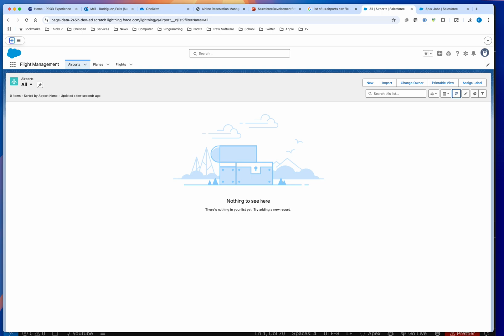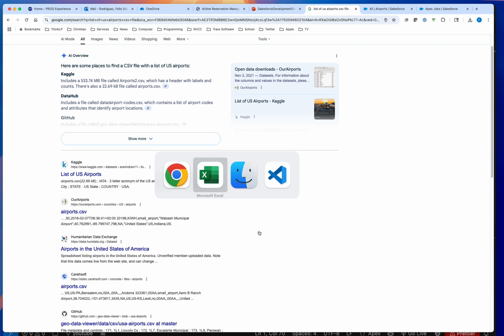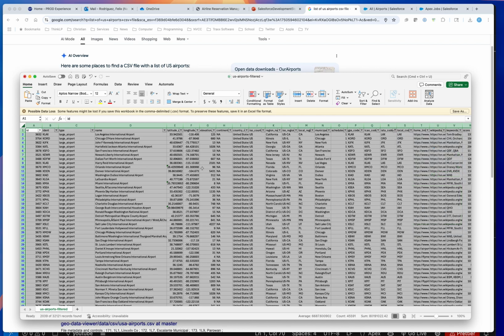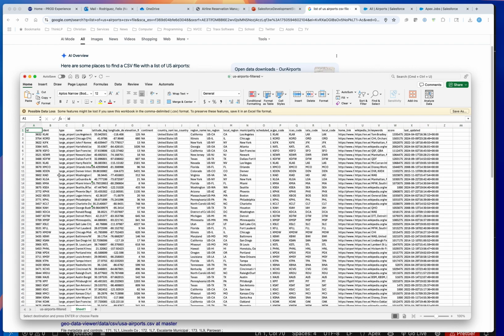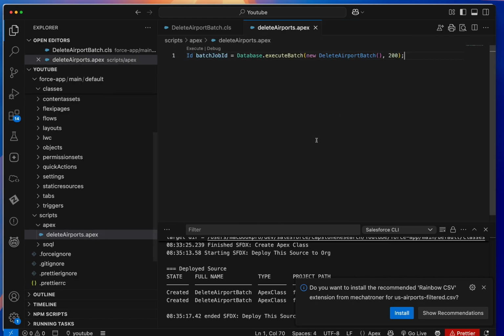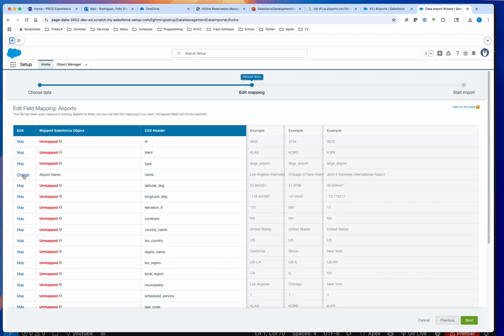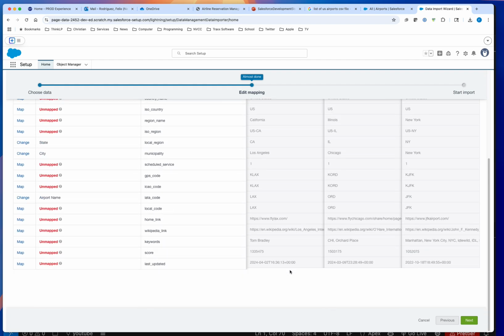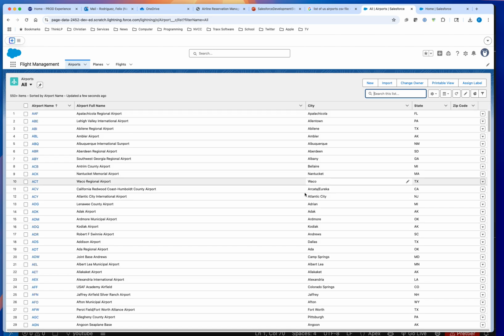Salesforce Development Lesson 12 Importing Data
Importing Data using the Data Import Wizard